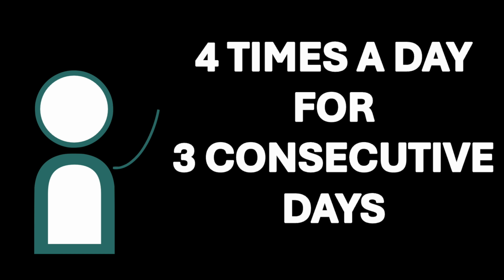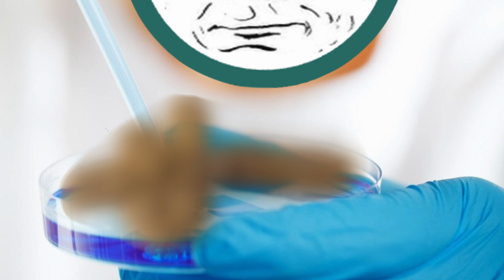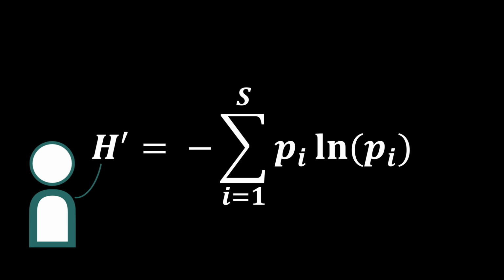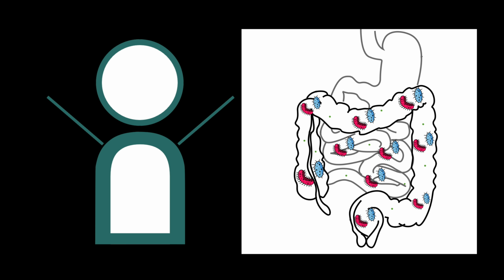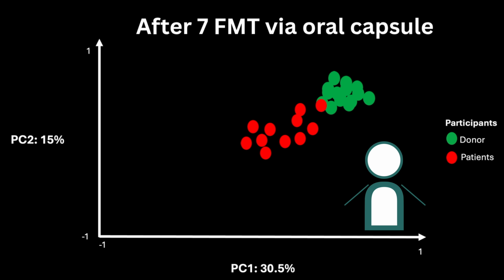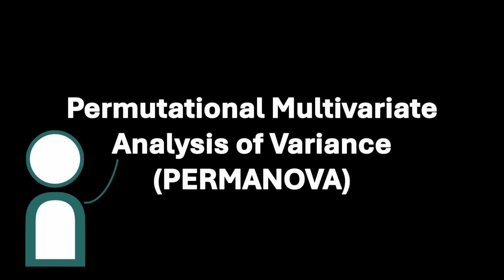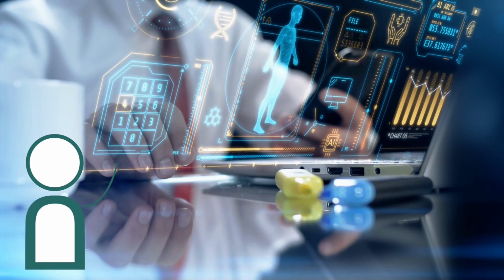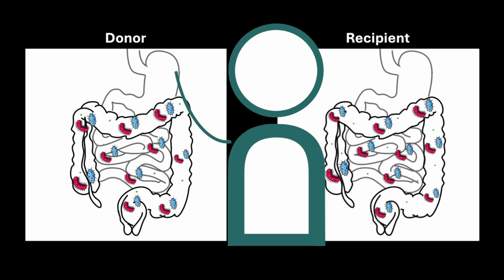Human Poop Transplant Works As A Treatment?! Here's Why These Statistical Methods Proved It Works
Fecal Microbiota Transplant is a medical procedure in which processed, screened stool from a healthy donor is introduced into a patient’s colon to restore a balanced gut microbiome. To better understand its effectiveness, this video explains the statistical methods used to evaluate the success of Fecal Microbiota Transplant.